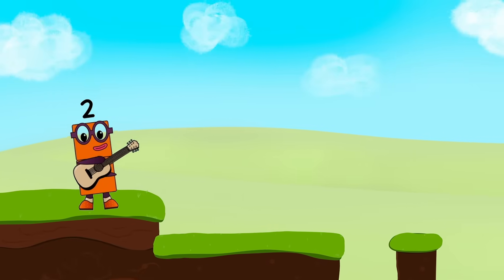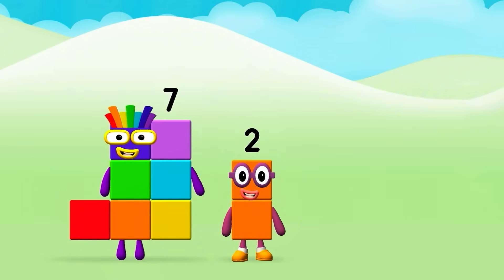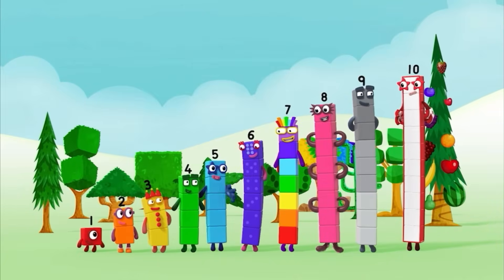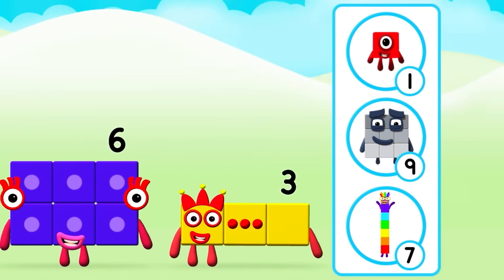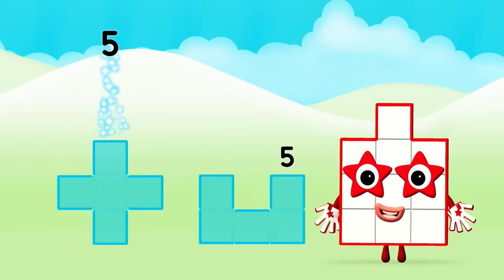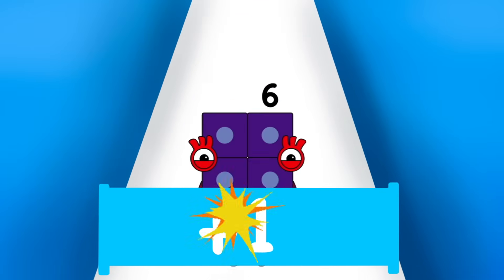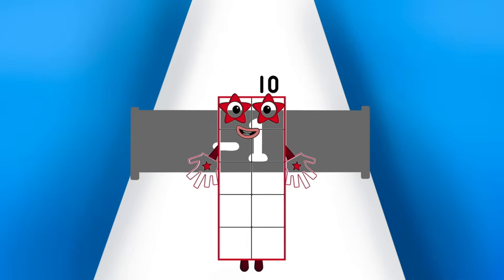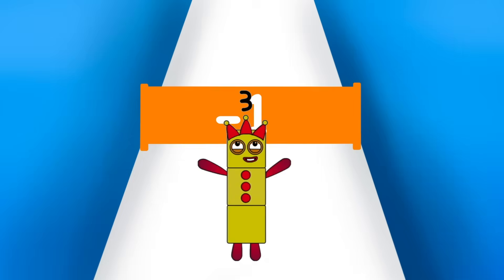NUMBERBLOCKS NUMBERS COUNTING MADE EXCITING | LEARN ADDITION AND SUBTRACTION | LEARN TO COUNT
COUNTING MADE EXCITING | LEARN ADDITION AND SUBTRACTION | LEARN TO COUNT | NUMBER FRIENDS